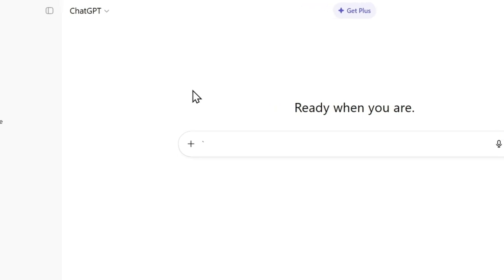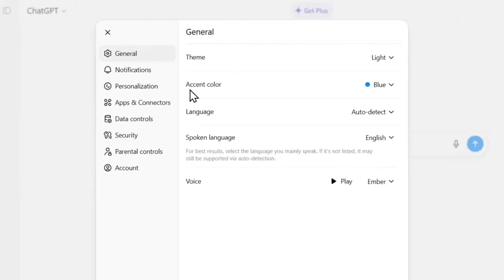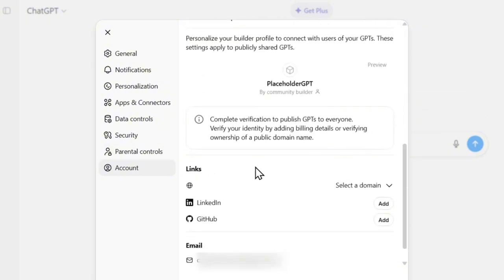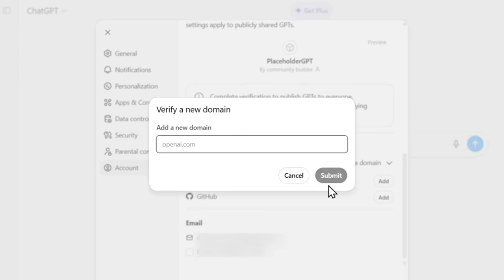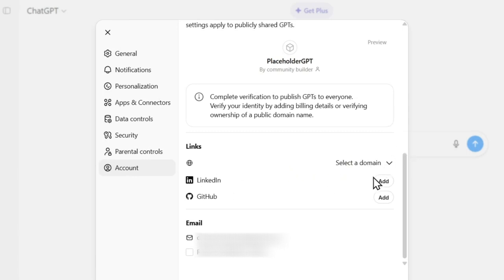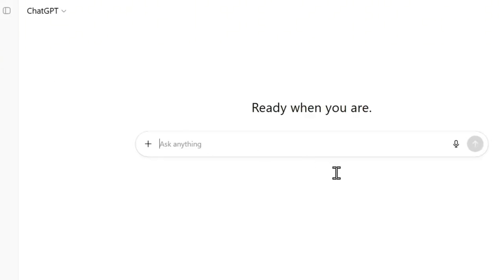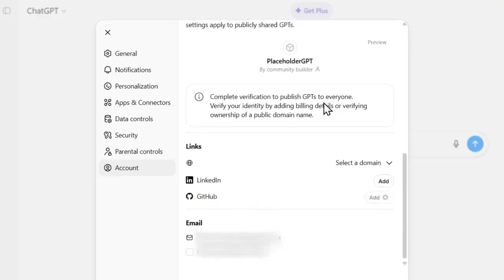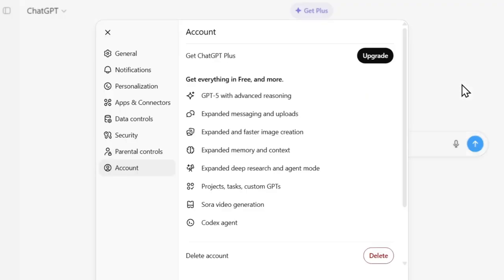How to Link Your Website, GitHub, or LinkedIn on ChatGPT (Step by Step) Tutorial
Learn how to link your website, GitHub, or LinkedIn on ChatGPT with this easy step-by-step tutorial! Whether you’re customizing your ChatGPT profile or connecting your professional accounts, this guide shows you exactly how to add external links like your portfolio, GitHub profile, or LinkedIn page directly to ChatGPT.

In this video, you’ll learn:
✅ How to add your website link on ChatGPT
✅ How to connect GitHub or LinkedIn to ChatGPT
✅ How to customize your ChatGPT profile for networking and credibility